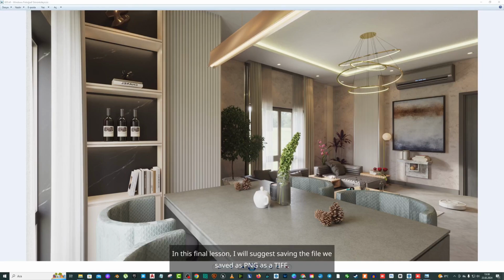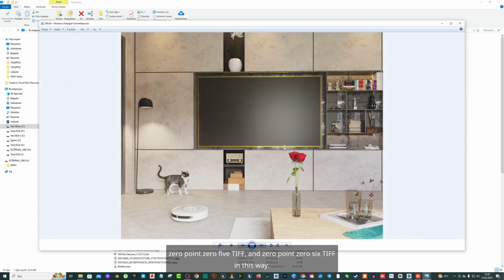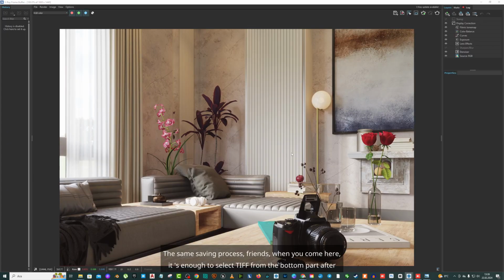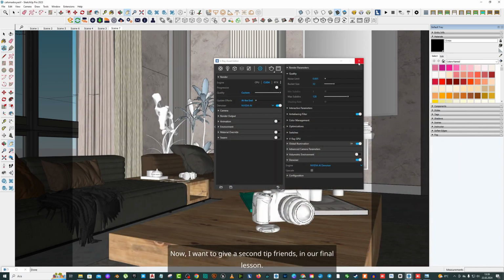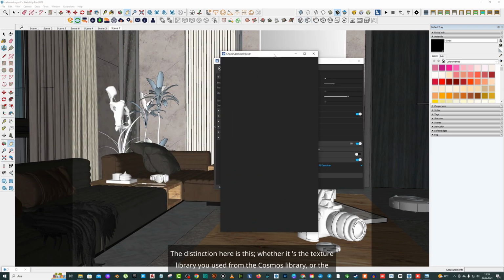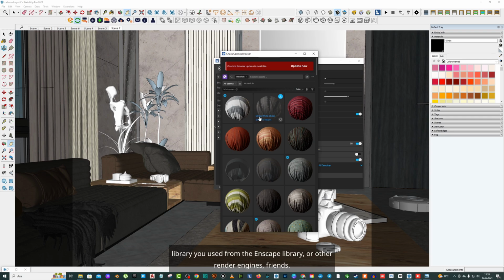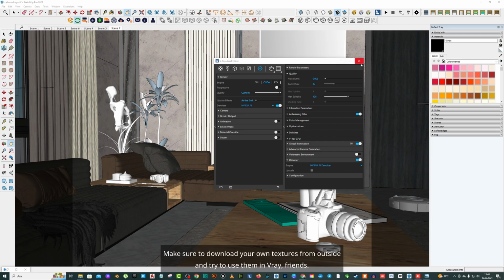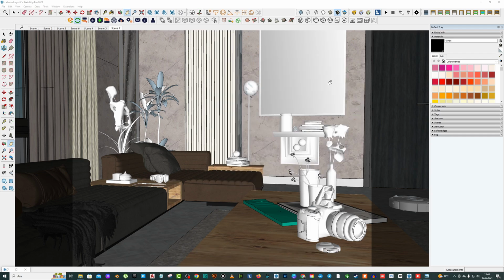SketchUp V-Ray Living Room Render Final 26 | Practice, Learn & Grow Together 🚀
In this SketchUp V-Ray living room render tutorial, I not only guide you through the visualization process but also share an important message for your journey as a 3D artist. 🌟

At the end of this video, I emphasize the value of:
✅ Consistent practice to improve your rendering skills
✅ Building a clear roadmap for your progress in 3D visualization
✅ Staying motivated with hard work and discipline
✅ Supporting our community by watching, sharing, and spreading knowledge

This channel is here to help you grow step by step in SketchUp and V-Ray. By practicing, learning, and sharing, you’ll discover how far you can go in the world of architectural visualization.

Together, we build a stronger community of designers and creators. 🚀